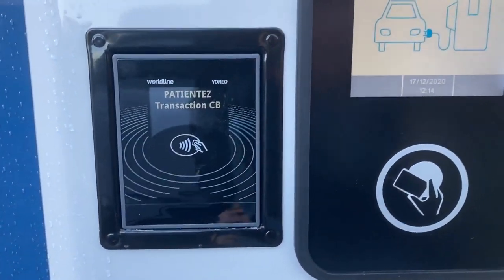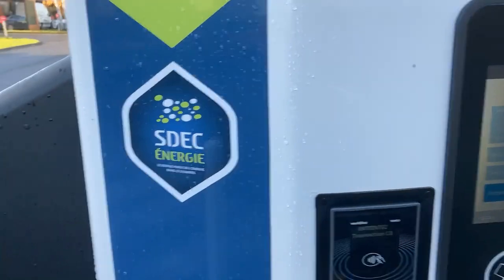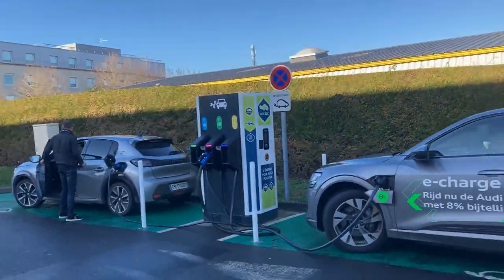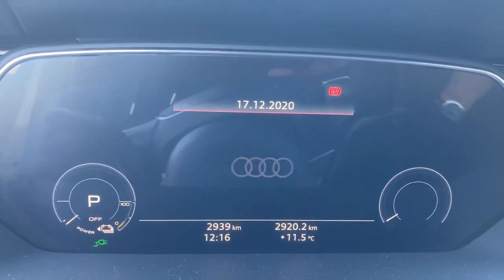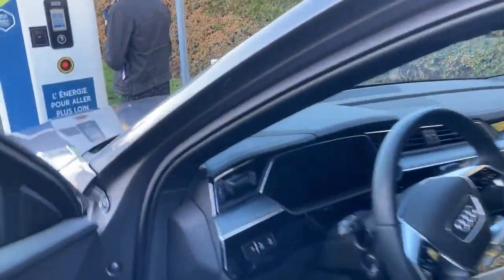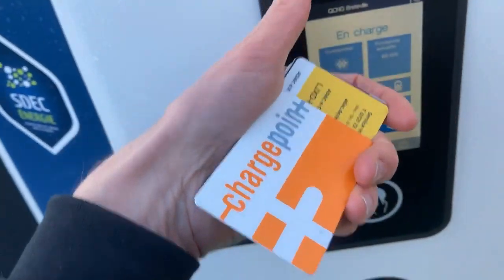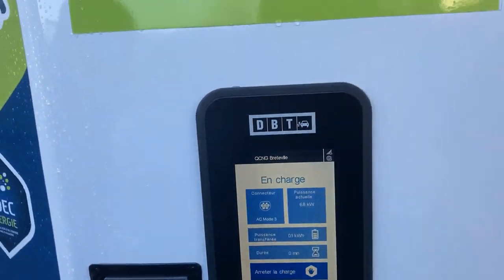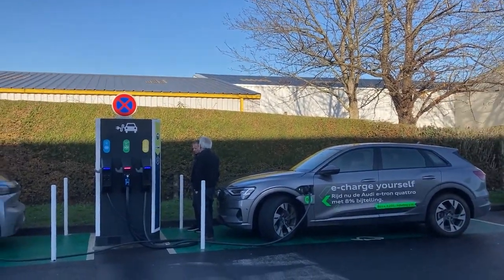Caen (FR) 100kW DBT fast charger tested with Audi e-tron 55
After schuko charging for days in the barn and some local traveling around Normandy it's time for Paris. Getting to Paris with the e-tron from the Cherbourg region can be challenging. Only one properly functioning DC charger is available to us at Caen right now.
We find somebody who just bought his e-208 and doesn't have a single charging card. The dealership recommended nothing. Chargemap has a lot of work to do still.
Then another e-208 arrived and later a MINI as well (the same MINI that was charging ahead of us back on Monday night). Amazing times in France at the local DC charger.
By the way: using this charger with the Chargemap badge is incredibly priced. Which in turn makes the steep pricing for local AC charging even more weird. This has to get better. I'm really glad Caen put up these DBT machines. The only thing is: many more are needed. One can only think of a summer full of Fiat 500e, Peugeot e-208, MINI and then some to come by including some holiday travelers. Oh oh oh. The summer of 2021 will prove interesting for sure in France!